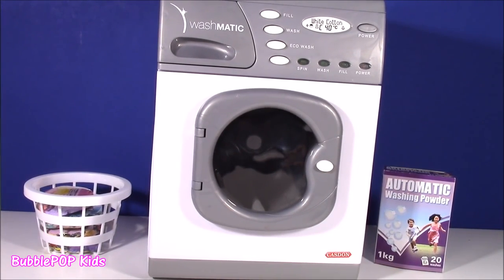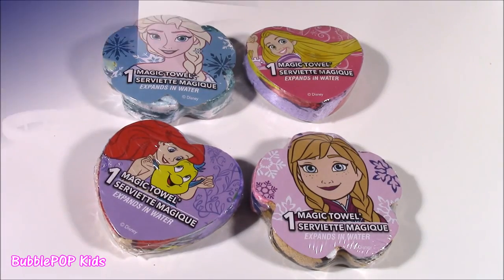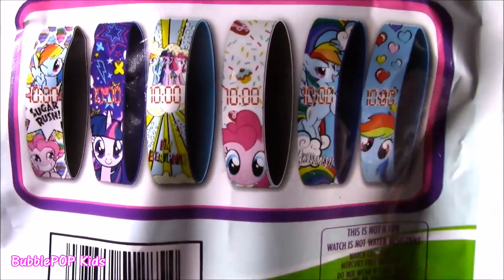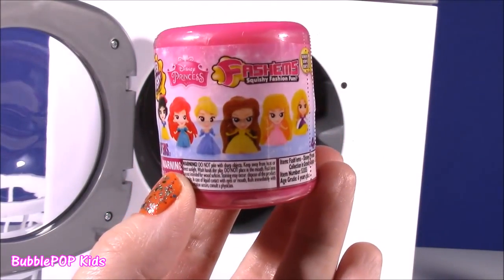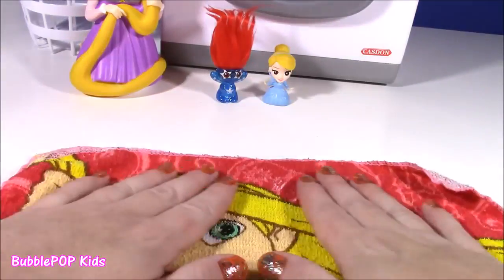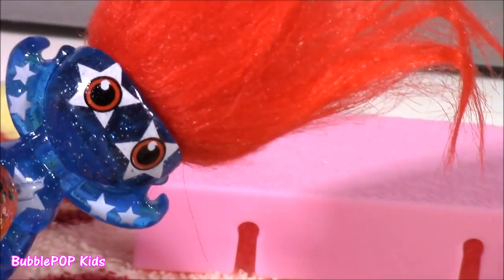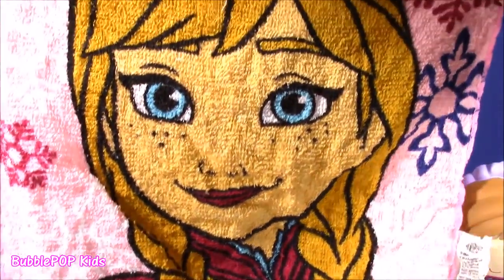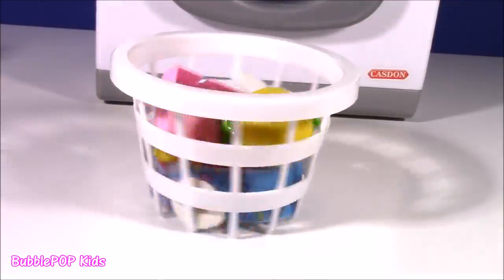Magical Washing Machine Disney Princess Ariel Rapunzel FROZEN Elsa Toy SURPRISES